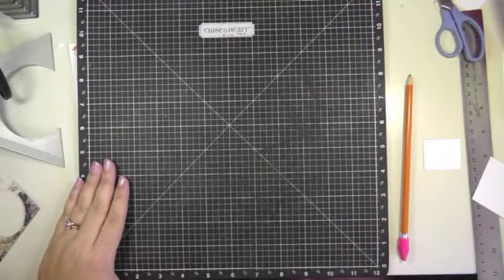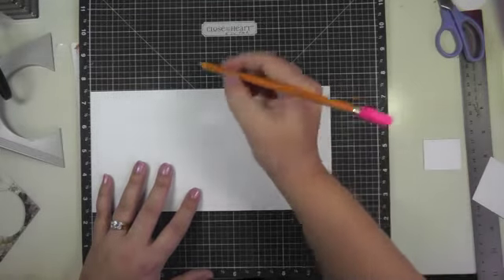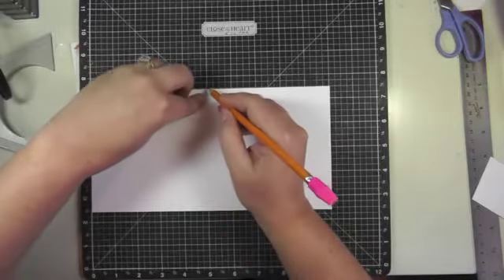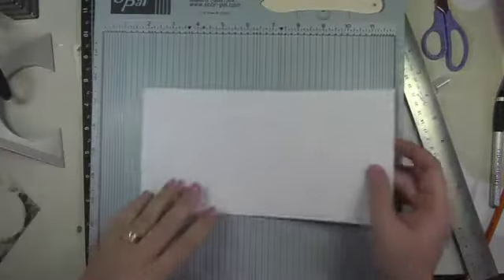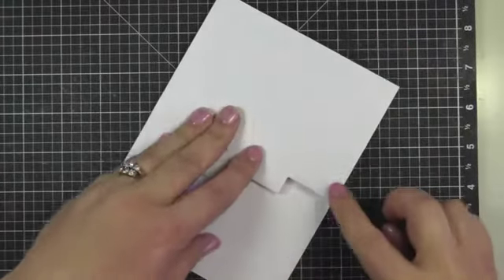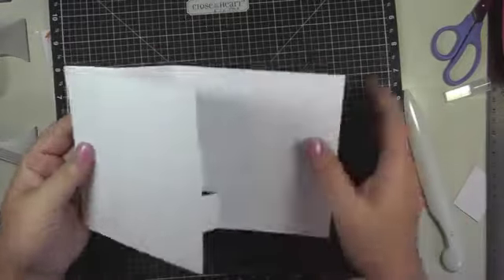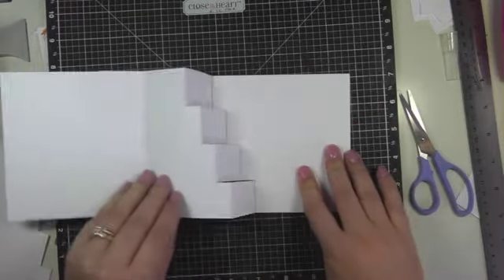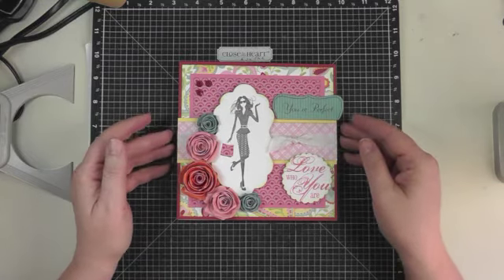Stair Step Card Tutorial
I originally saw an example of this card and it was posted by Norma

Here is the link to the blog mentioned and pdf file for the template

Shop online for Close To My products Heart here (Canada only)

Kathy :)